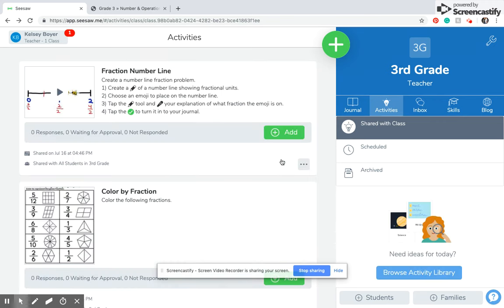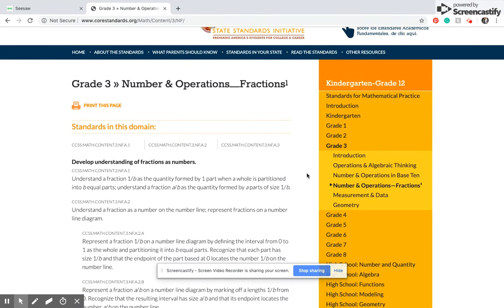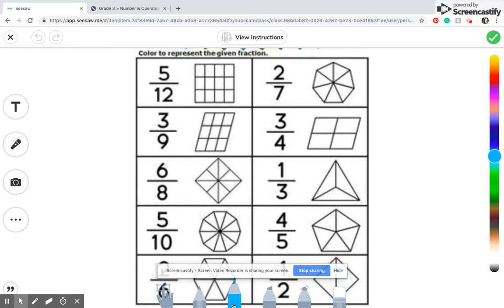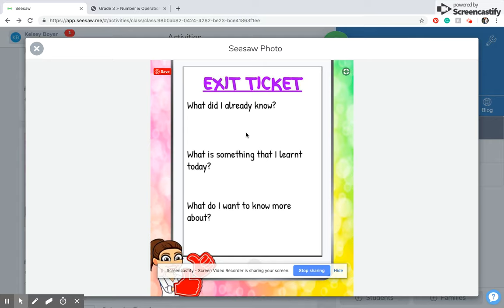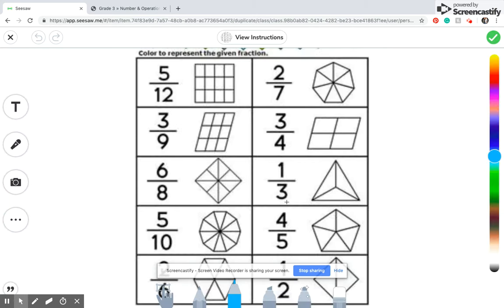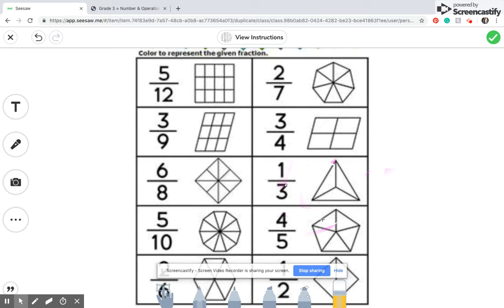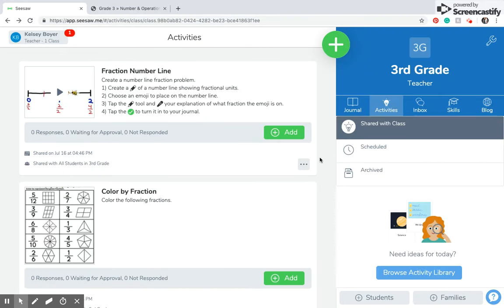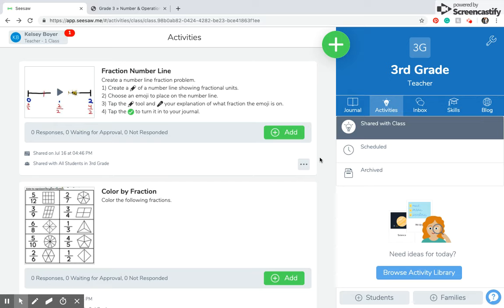Discussion 2B : Routines (CCSS and Mathematical Practice Standards)